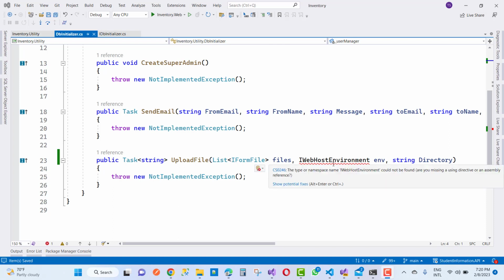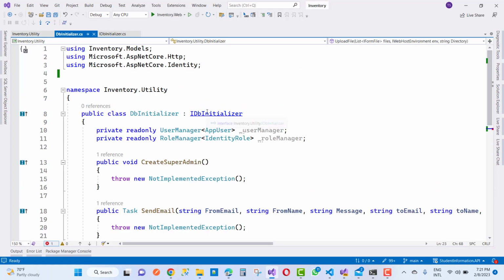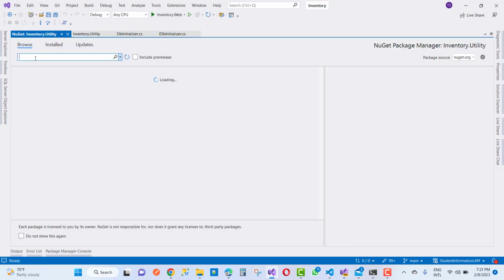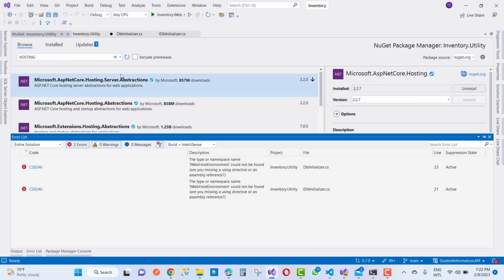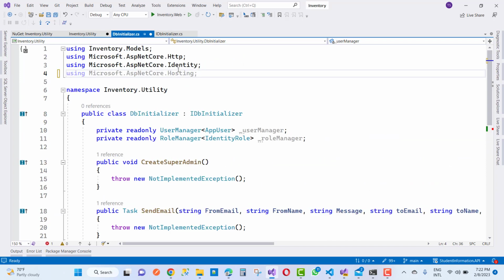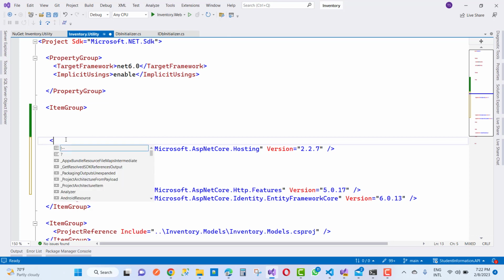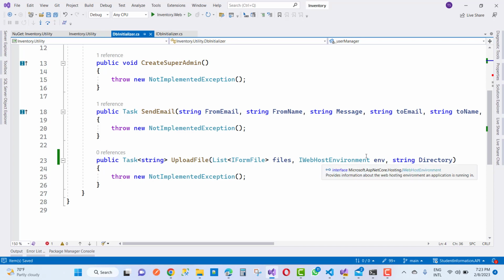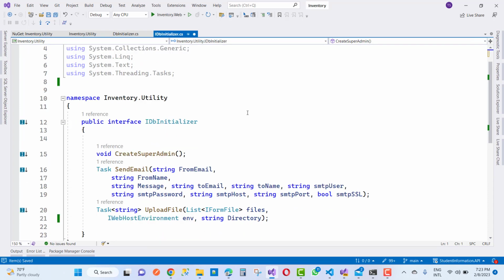How to use IWebHostEnvironment in Class Library Project | ASP.NET CORE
"How to use IWebHostEnvironement" in Class Library Project in ASP.NET CORE